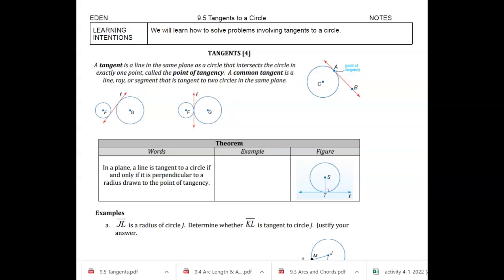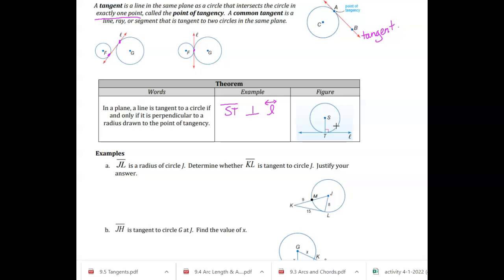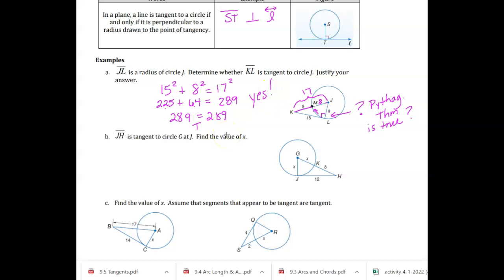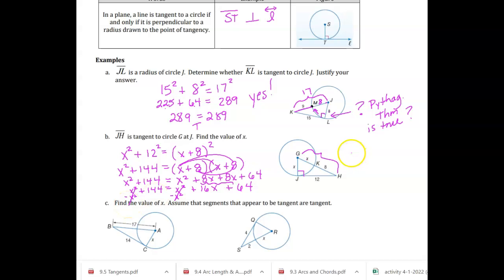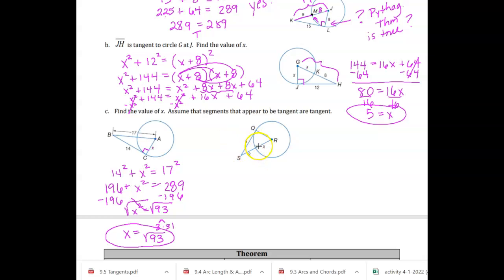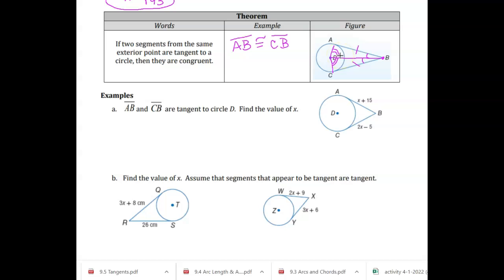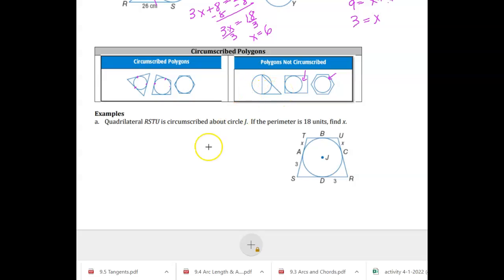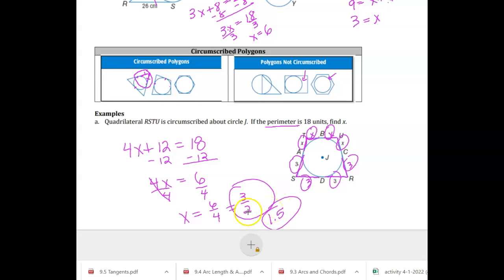9.5 Tangents to a Circle